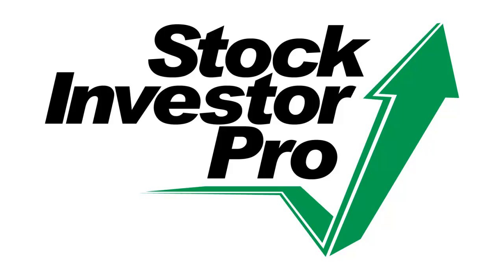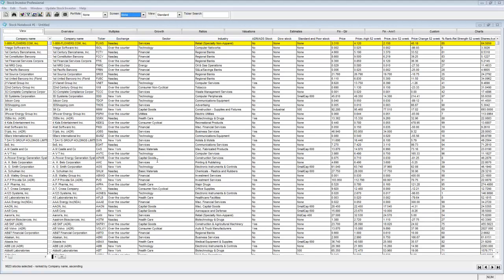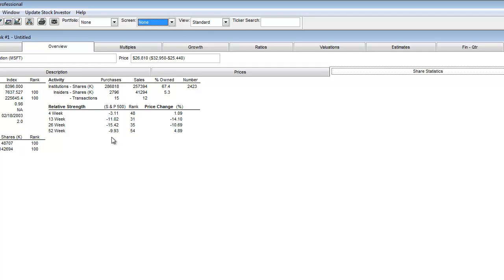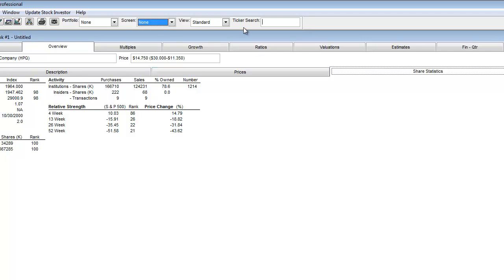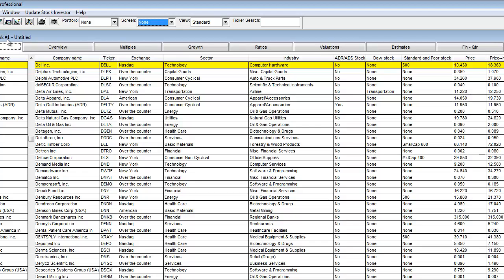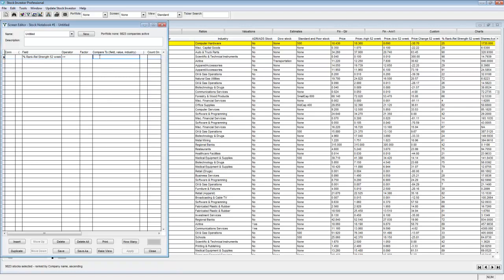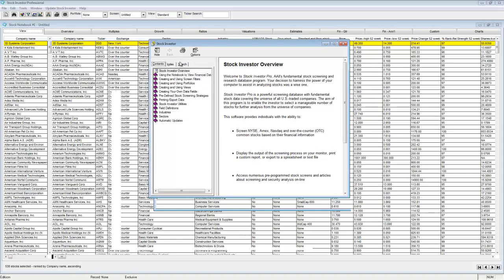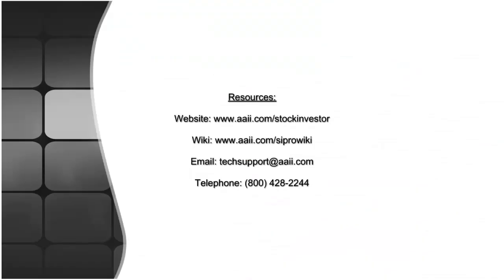Measuring Performance with Relative Strength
AAII's fundamental stock screening and research database allows users to measure stock performance and screen for outperforming stocks using relative strength.